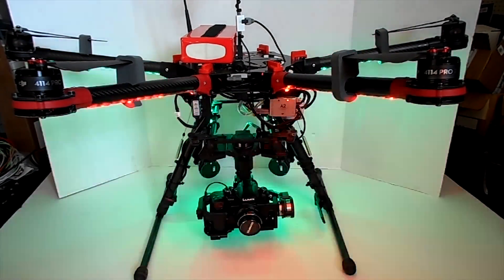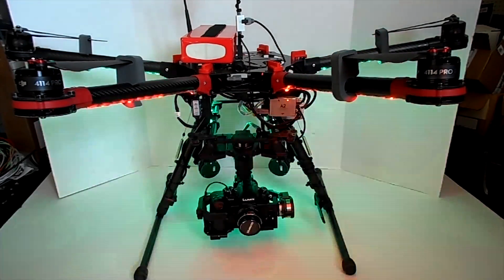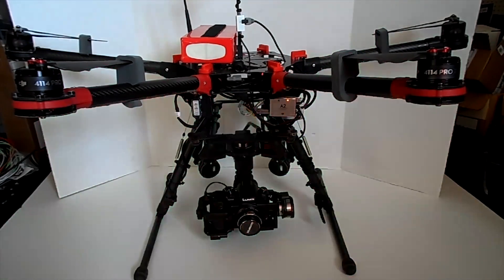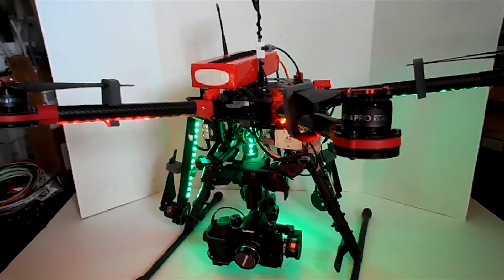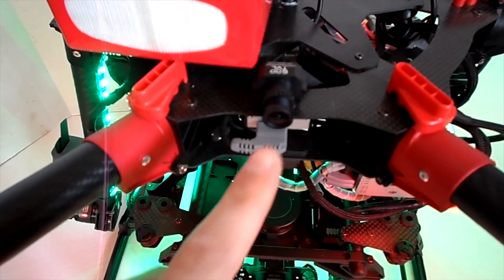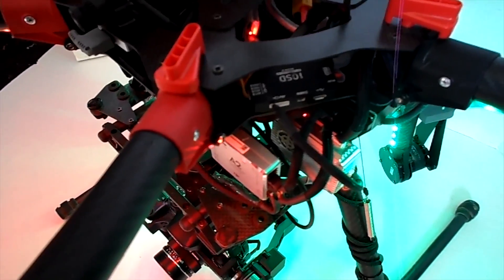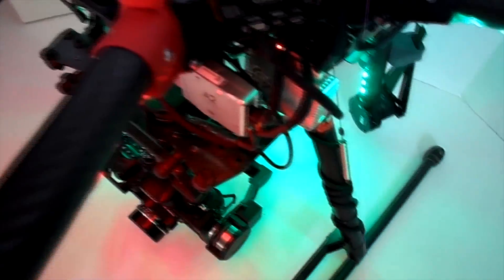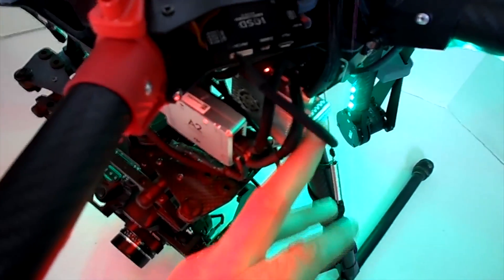Custom Build RTF DJI S900 Package, DJI S900 Tips and upgrades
We build custom Multi-Rotors for our clients! We pay close attention to detail and build the units as if they where our own, giving every unit that personal touch! Every unit is build by Chris (the owner) not a low wage employee like other companies! All RTF builds are test flown 2-5 times for tuning sessions and to be sure the unit is truly dialed in! Unlike other companies who claim RTF but they just bolt the unit up and test the electronics on the bench, giving you a false sense that the unit is ready to fly when in fact it is not and needs hours of more work to fly correctly! All builds come with personalized video to walk you through the items you have purchased to give you a full understanding of the unit and its features.